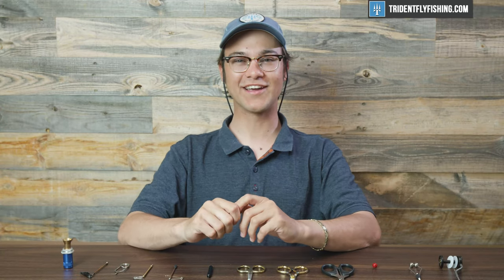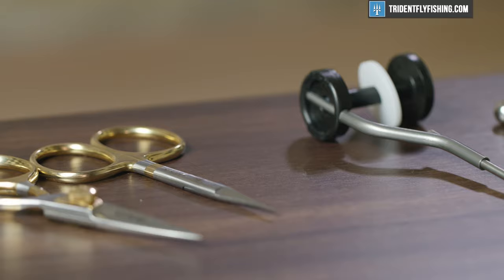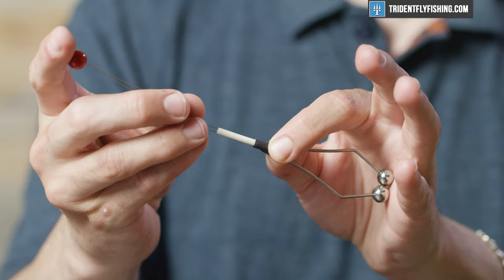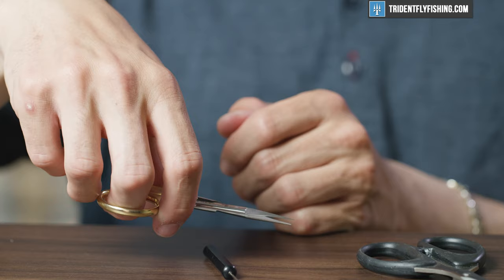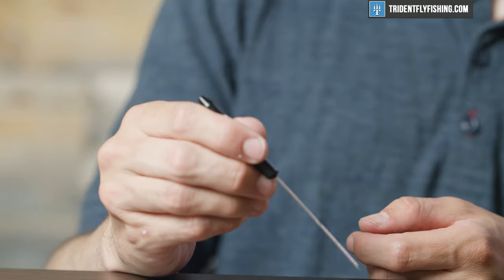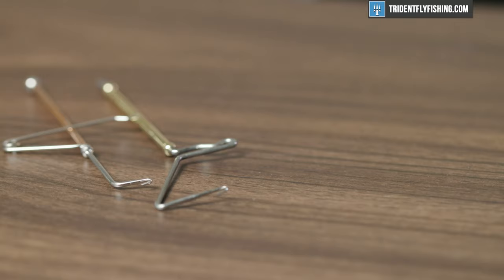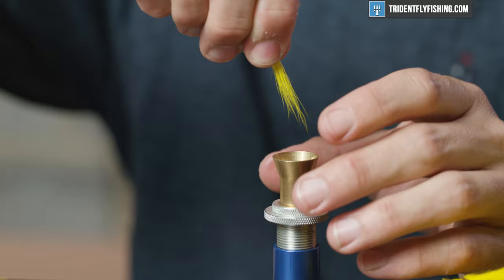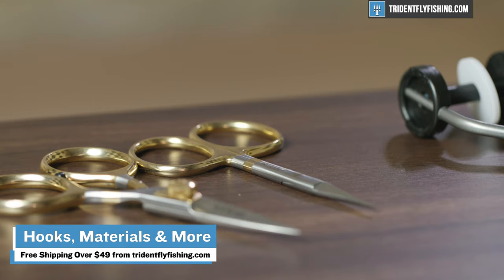BEST Tools For Your Fly Tying Kit | Watch BEFORE You Buy!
Bodkins, bobbins, hair stackers, and everything in between, this video goes over ‘em all.

Whether you’re just getting started or want to finally make sense of that pointy, needle-like instrument that’s been on your tying desk for years, this video breaks down the seven tools that you need to start tying.

2. Bobbin Threader

3. Scissors

4. Hareline Bodkin Half Hitch Tool

5. Whip Finishers

6. Hackle Pliers

Got Questions?